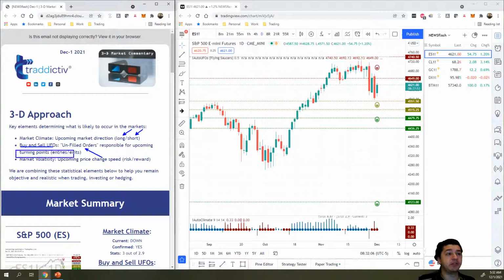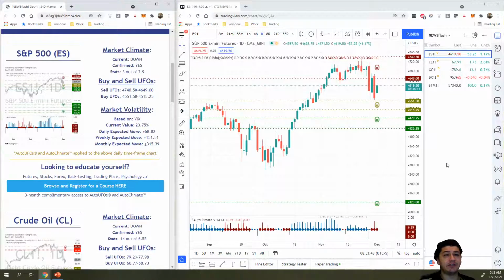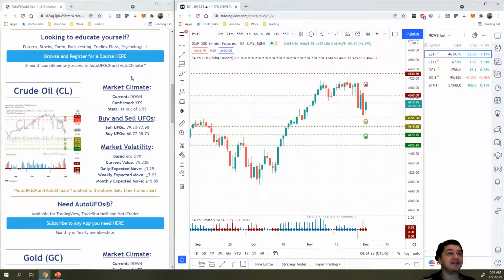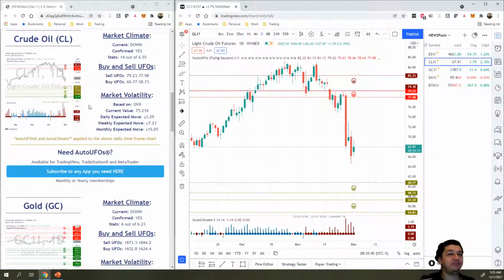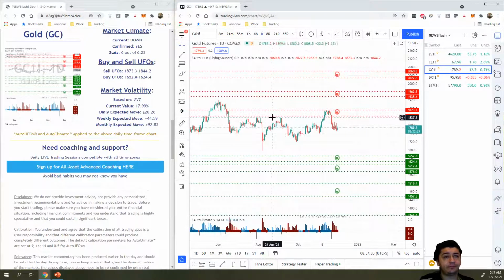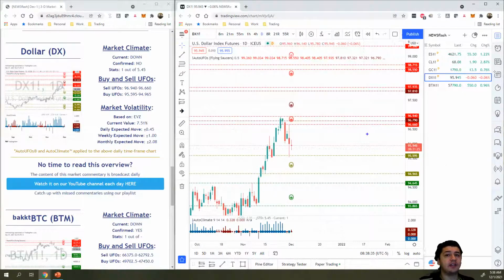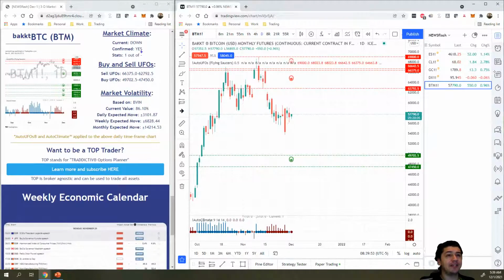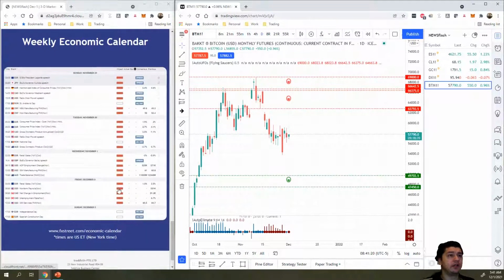AutoUFOs 3-D Market Commentary (Bojan Petreski) 2021 Dec-1